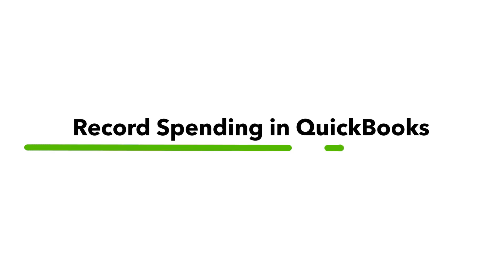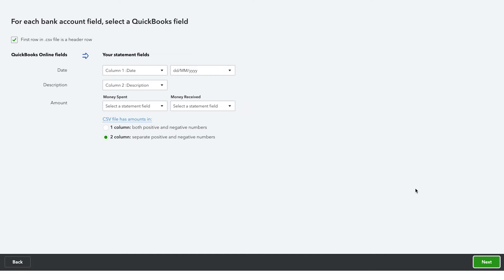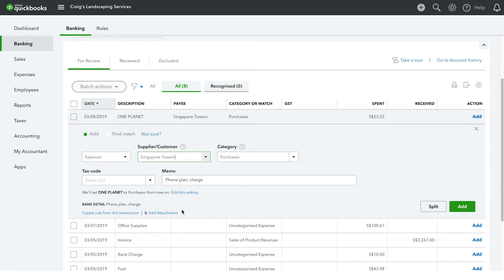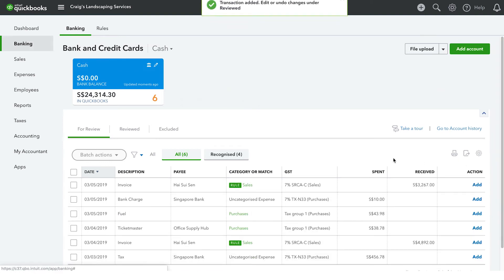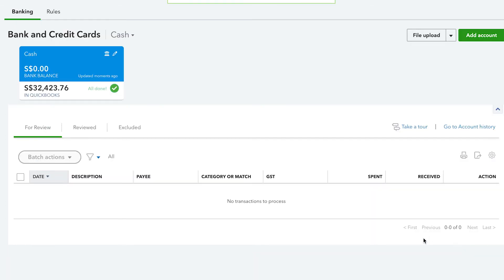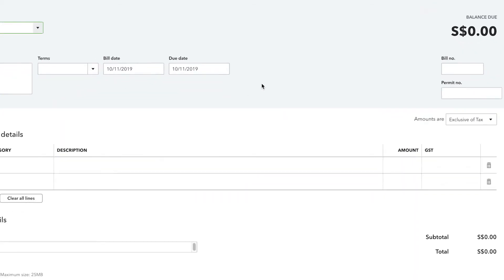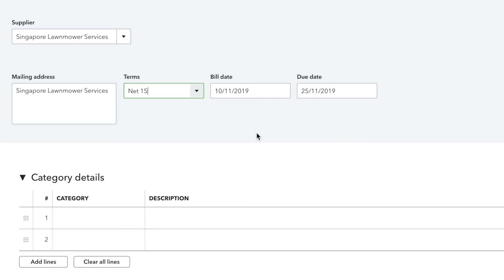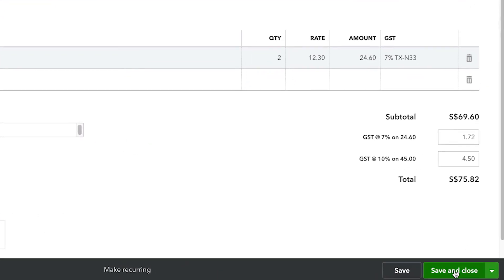How to Record Spending in QuickBooks | QuickBooks Online Singapore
In this QuickBooks Online tutorial you'll learn how to record spending and:
- Learn the different ways you can record your spending
- Teach QuickBooks to record and categorize your spending for you
- Learn when you need to record transactions vs. when QuickBooks can do it for you
- Enter bills (invoices) from vendors who give you time before you have to pay
- Learn the difference between bills, bill payments, expenses, and checks in QuickBooks
- Enter expenses correctly based on the method you choose